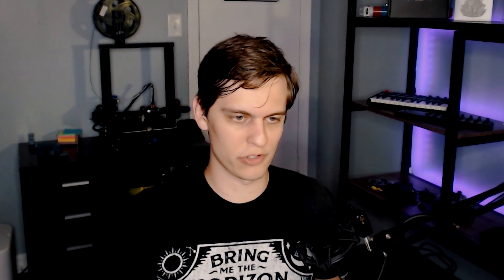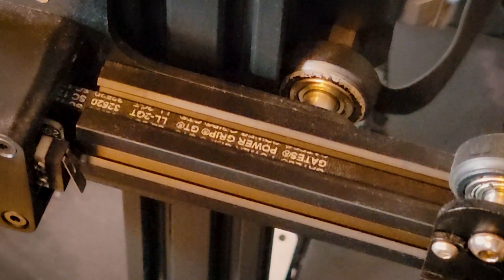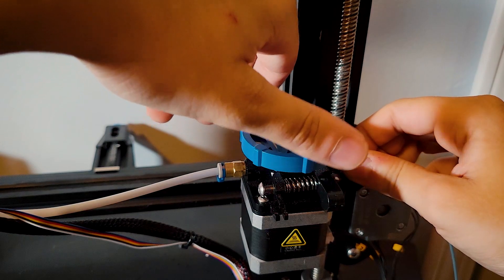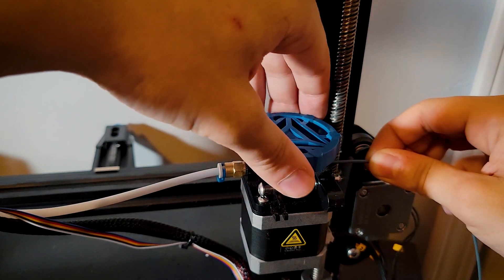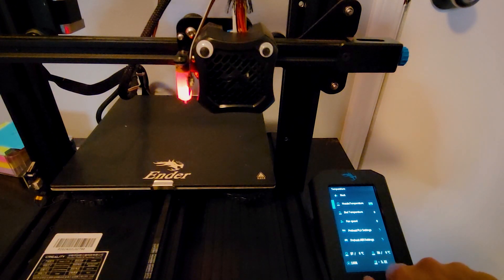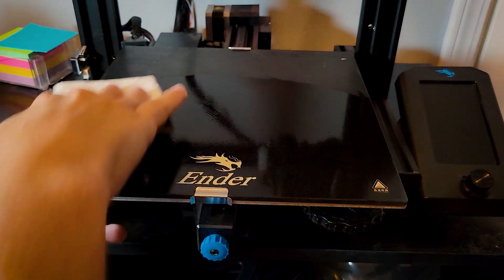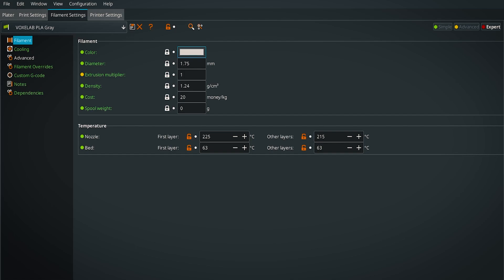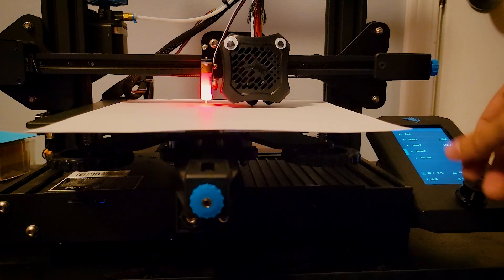3D Printer Maintenance in Less Than 7 Minutes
My secret to easy 3D printing is regular maintenance - but how often is "regular"? And how in-depth do you really need to get?